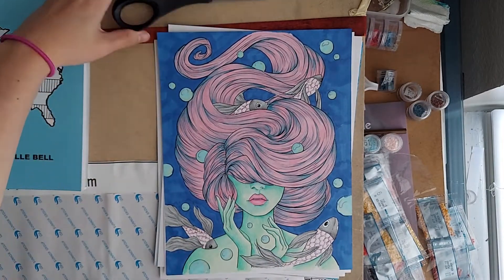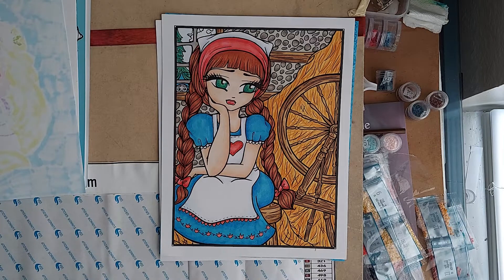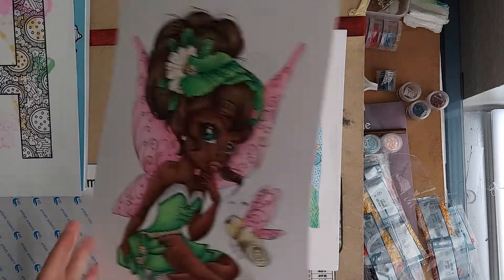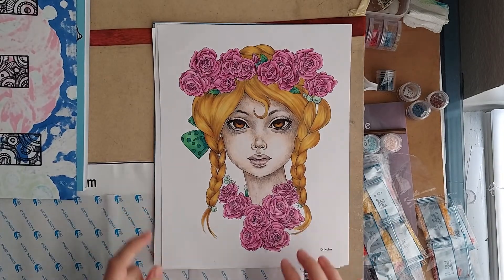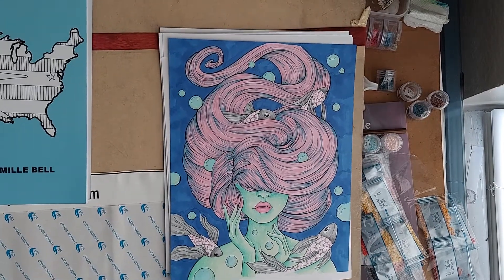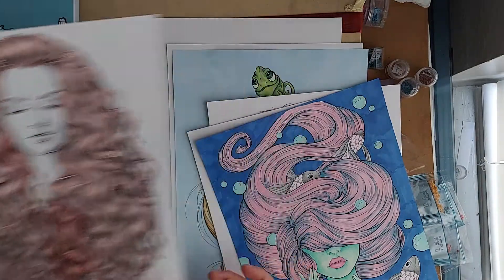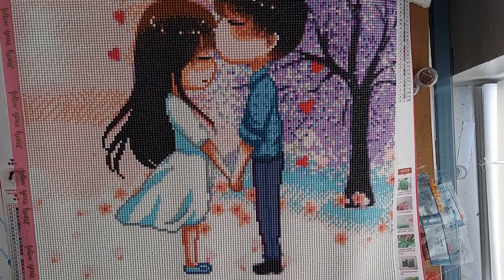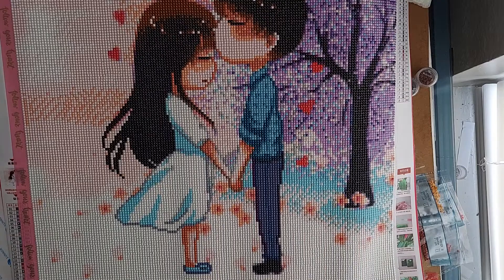Completed Coloring Pages for June 2020, finished diamond painting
I hope you were inspired by this video!
Happy coloring!

Amazon Wishlist

My Coloring Page Etsy